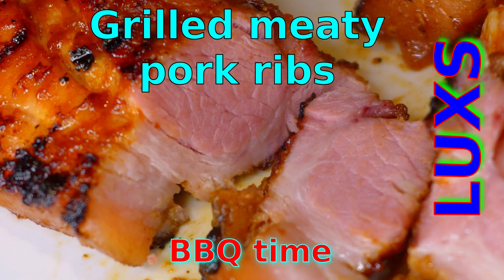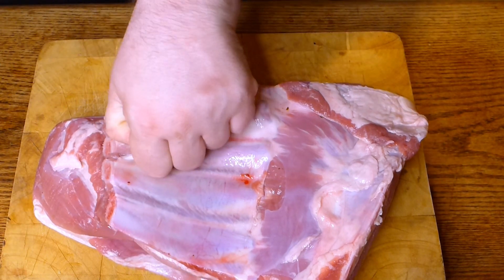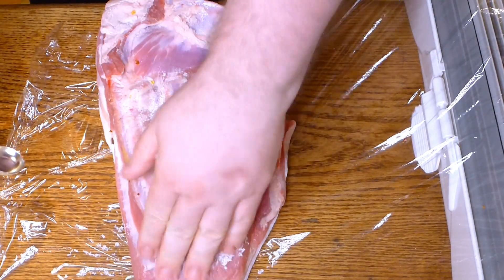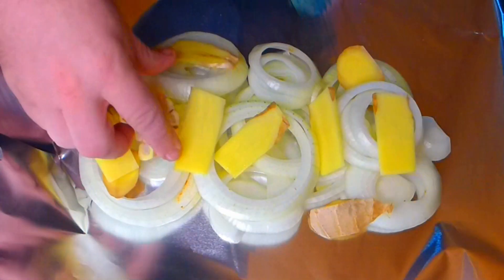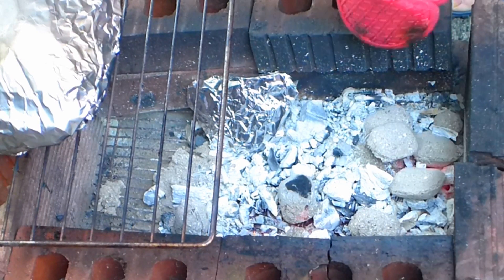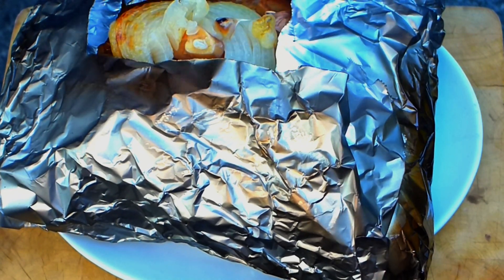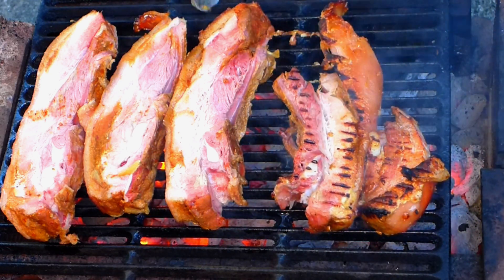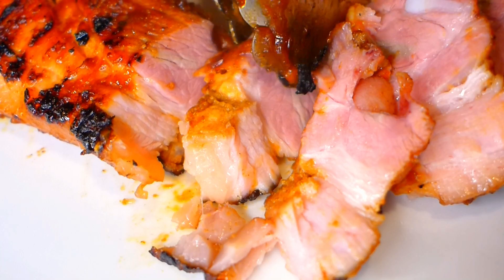Spicy smoked and grilled meaty pork ribs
Absolutely amazing way of smoking and grilling belly port and meaty pork ribs. I think this grill will beat any other pork grills you can cook before. It take some time, but results are so amazing, that you will return back to this smoked – grilled pork ribs again and again.
And then watch this video about smoking and grilling and do it by yourself!!!
Video content:
0:00 – Introduction
0:05 – Preparing salting mixture
1:05 – Trimming and cutting pork belly
2:07 – Pork salting
3:04 – Preparing pork for grilling
3:45 – Smoking parcel
4:00 – Pork smoking for 2-3 hours
4:55 – Basting sauce for grilling
5:33 – Slicing pork for grilling
6:35 – Grilling!
7:32 – Serving